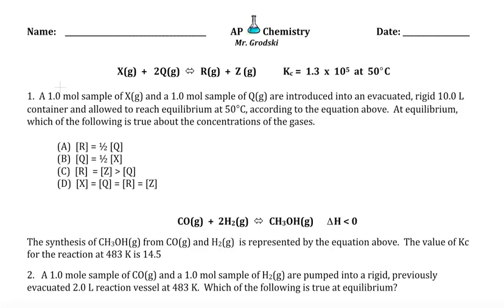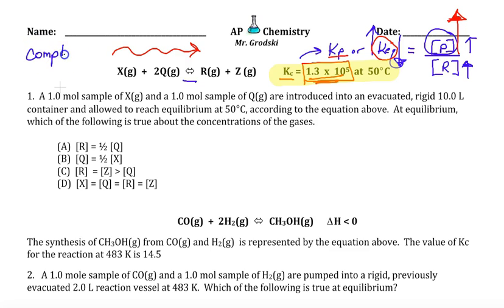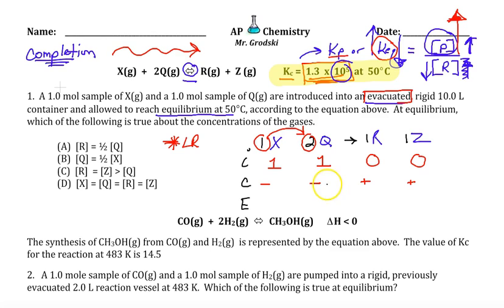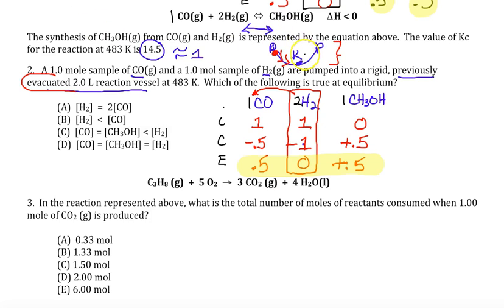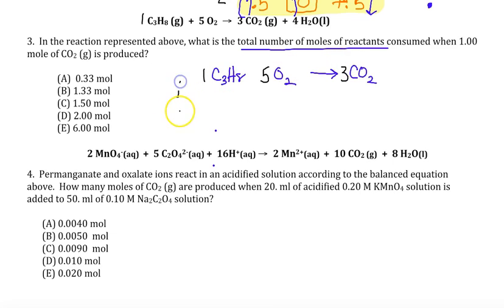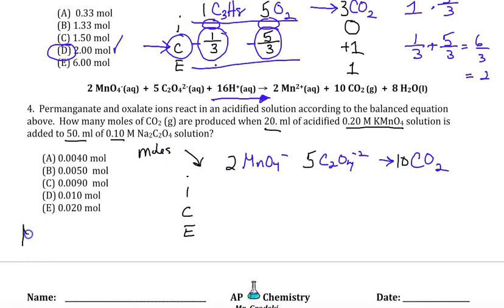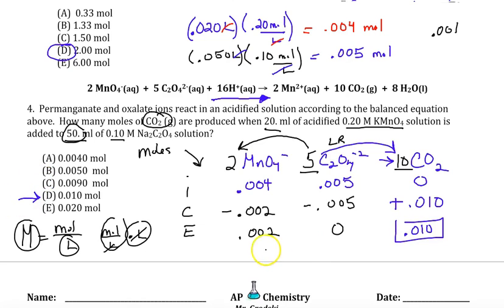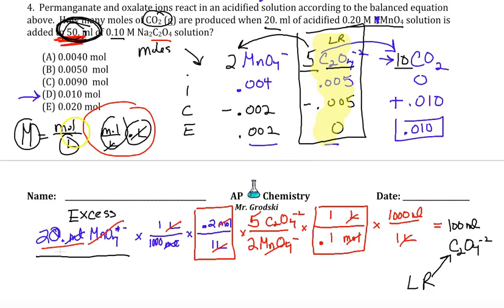AP Chemistry - Limiting Reagent Practice